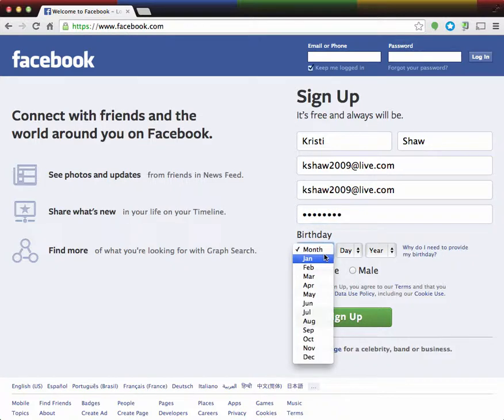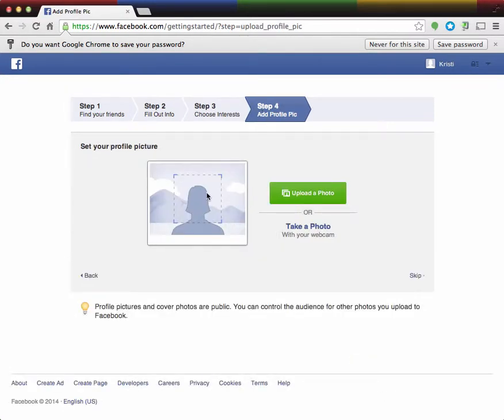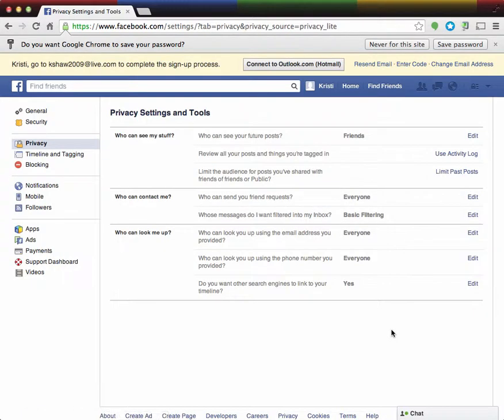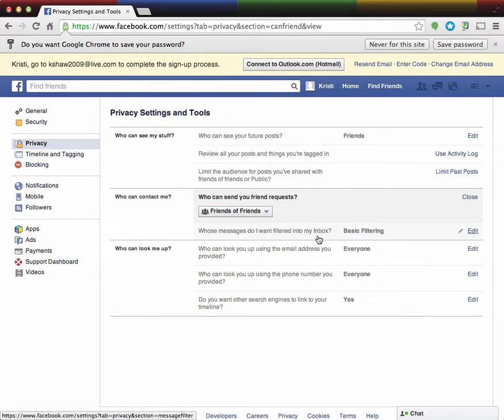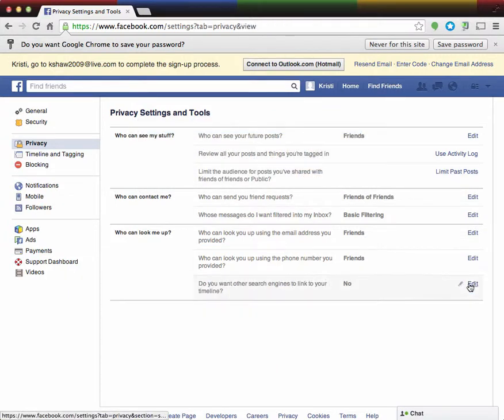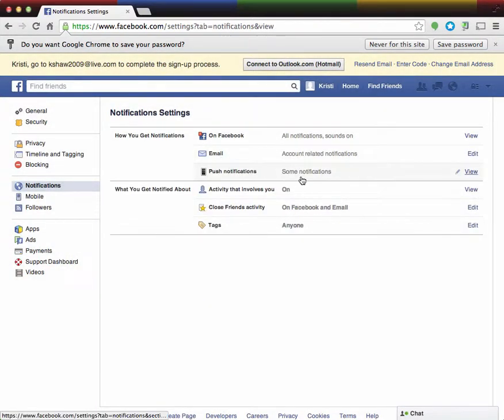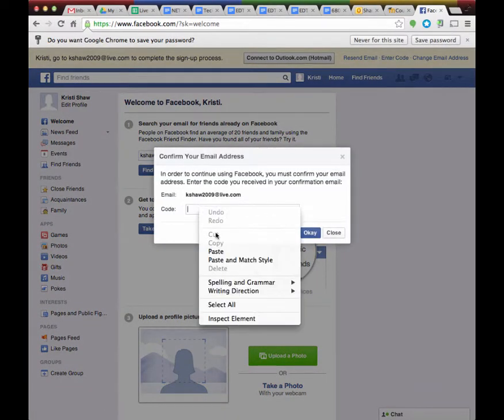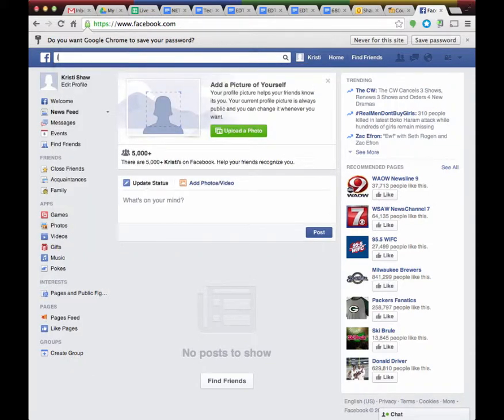Creating your Facebook account for the IHE PLC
Step-by-Step instructions on creating your account and setting your privacy settings (please excuse my voice, I have a terrible cold).